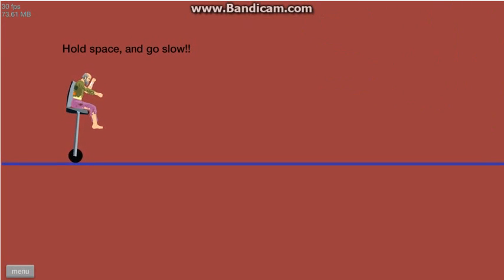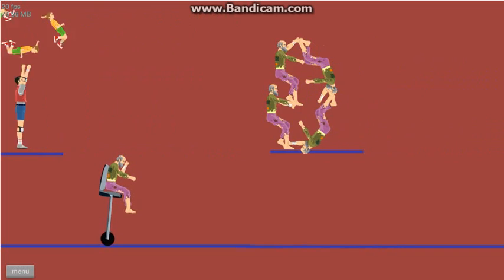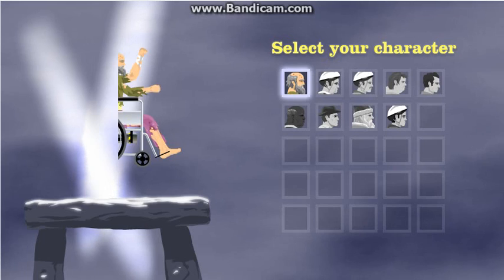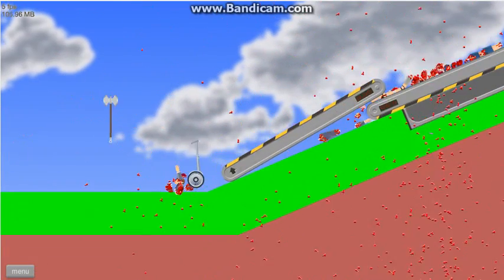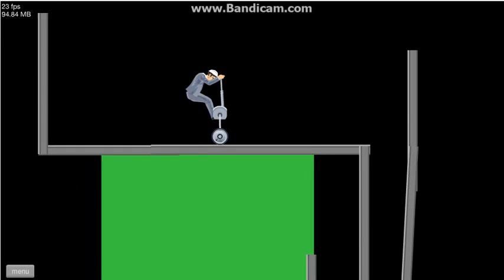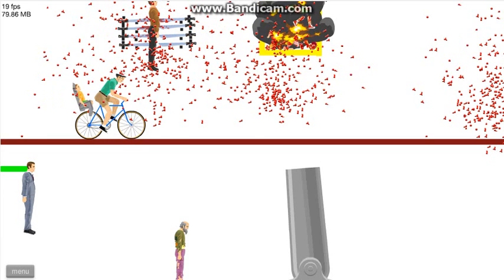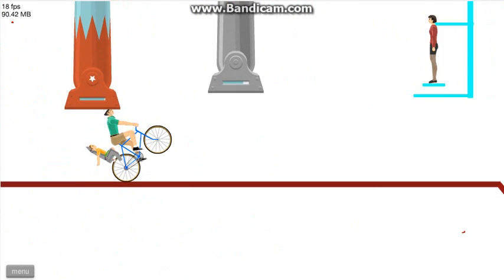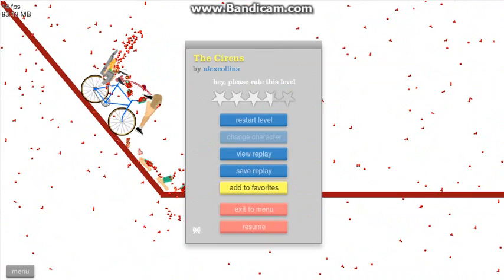LET PLAY HAPPY WHEELS(CIRCUS IS FUN!!!)PART 6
FUNNNNNNNNNY CIRCUS